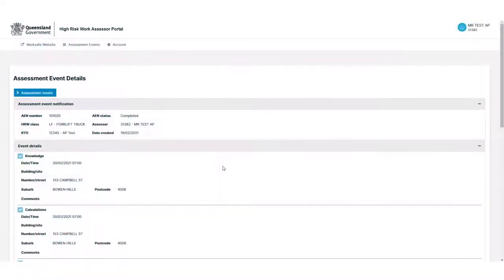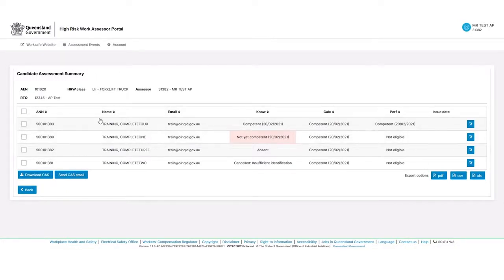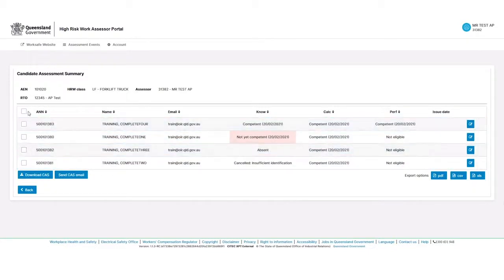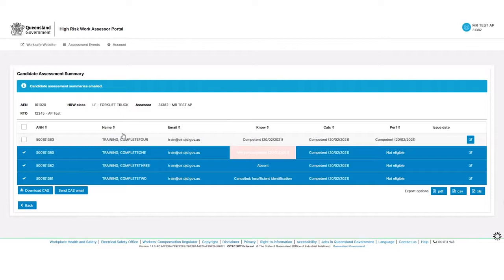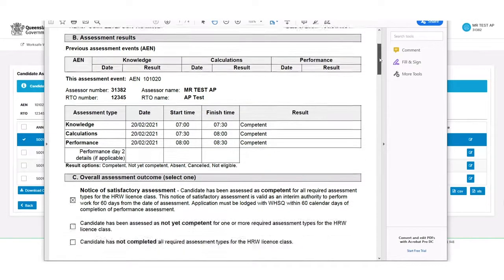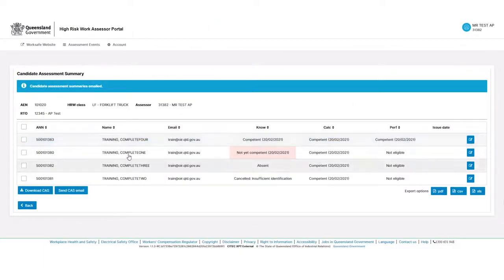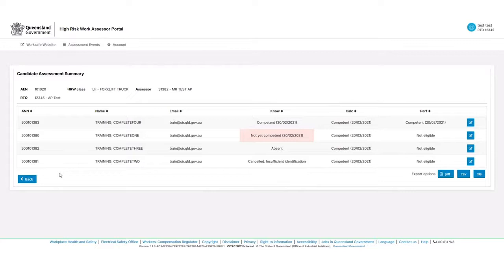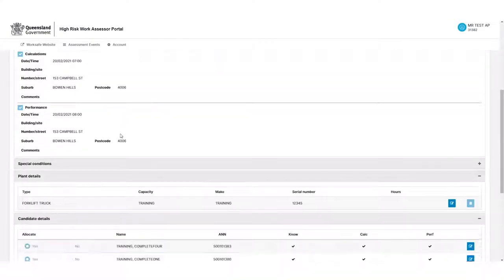High risk work assessor portal – Completed assessment event notifications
This instructional video covers completed assessment event notifications for both a registered training organisation and an assessor in the high risk work assessor portal.